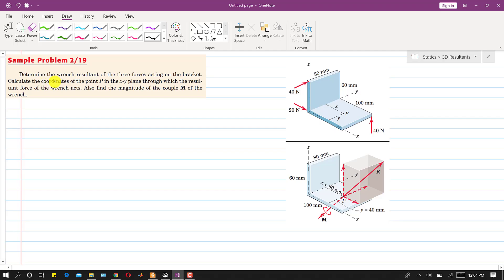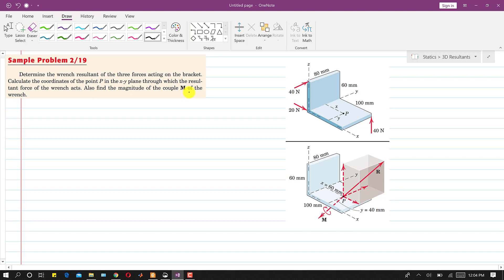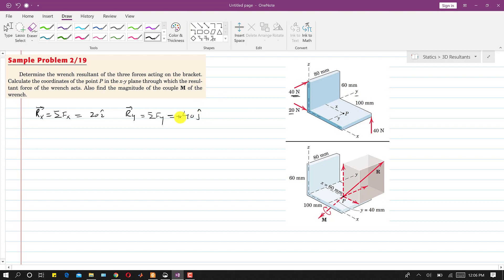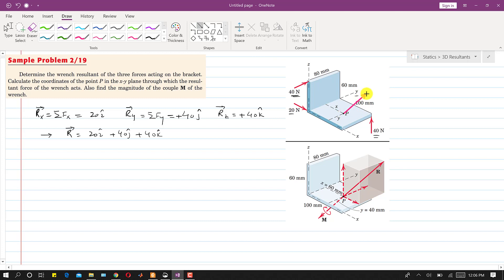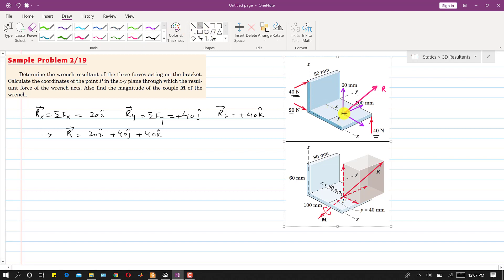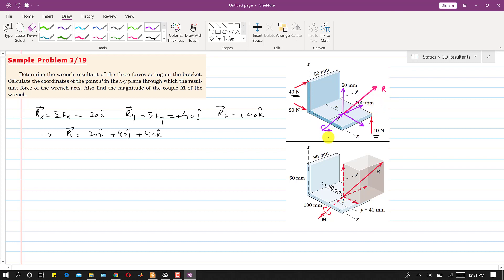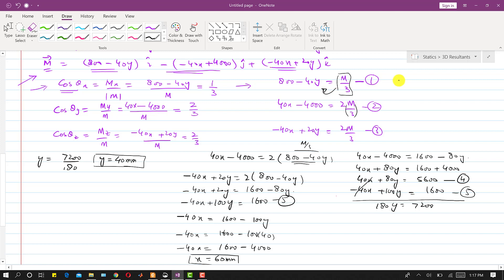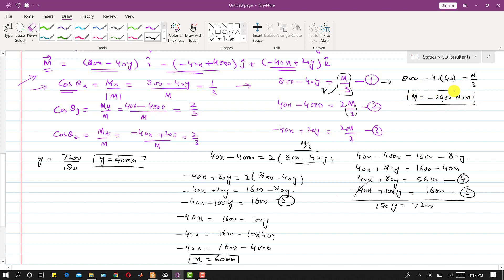STATICS | Sample Problem: 2/19 | Topic 2/9 Resultants | 6th Edition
Chapter 2: Force Systems:
Topic 2/9 Resultants

6th Edition